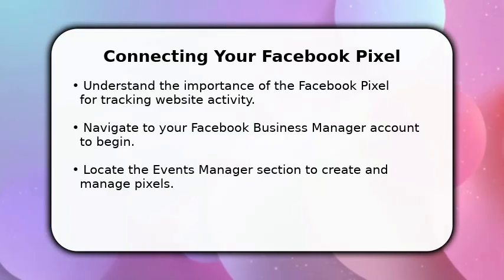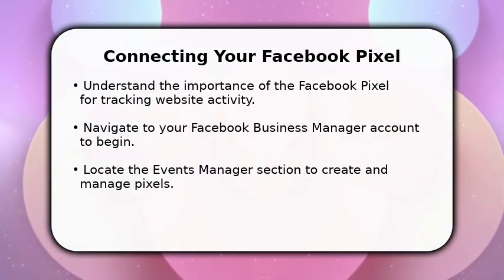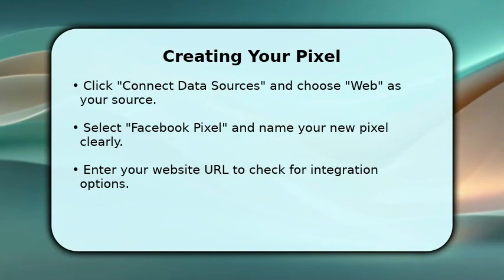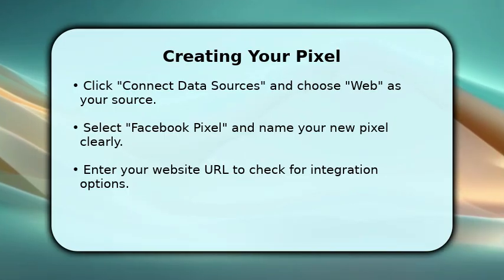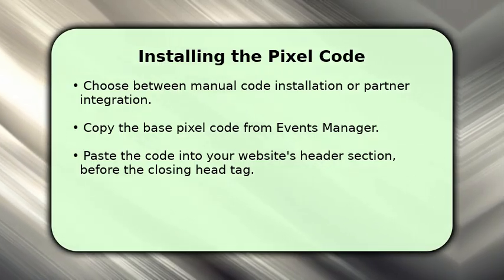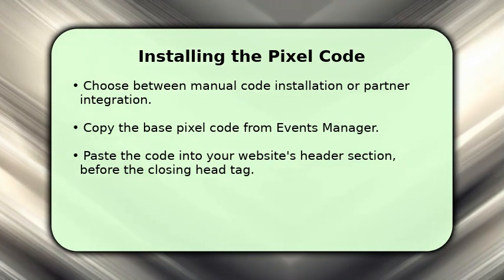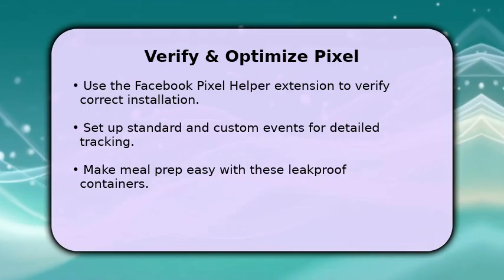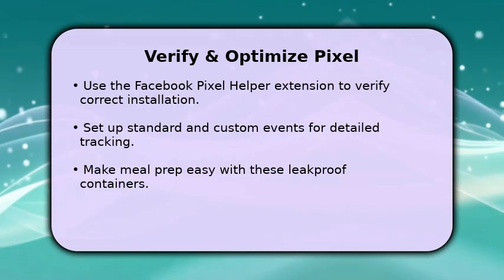How to Connect Facebook Pixel (Only Way)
In this video, we will show you the only way to connect your Facebook pixel to your website. This is a step-by-step guide on how to set up and install the Facebook pixel code on your website, ensuring accurate tracking of conversions and customer behavior. By following these simple steps, you'll be able to unlock the full potential of your Facebook ads and improve their effectiveness.